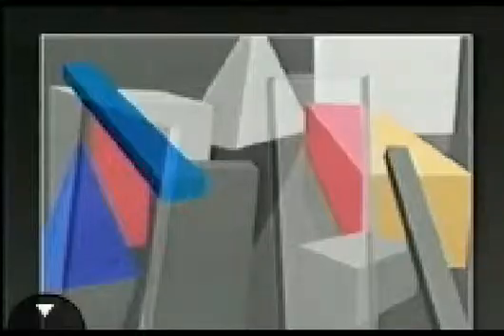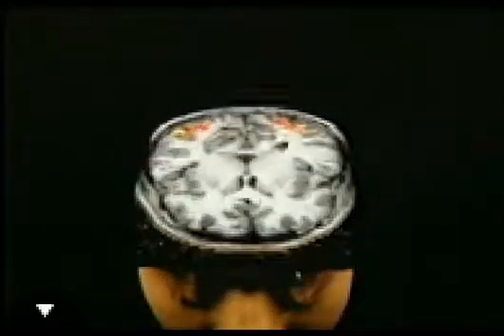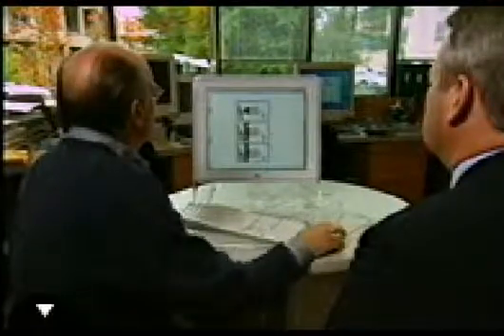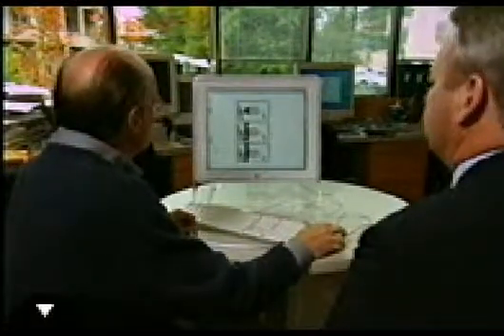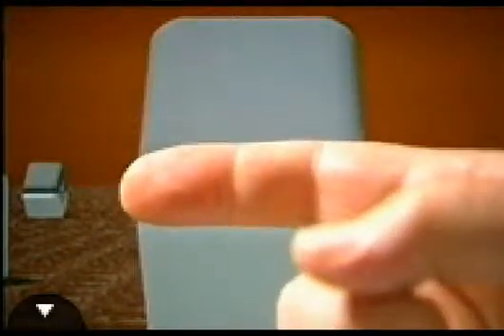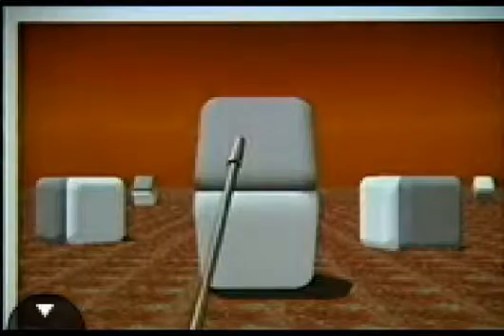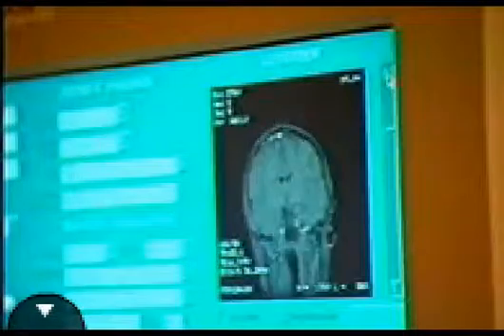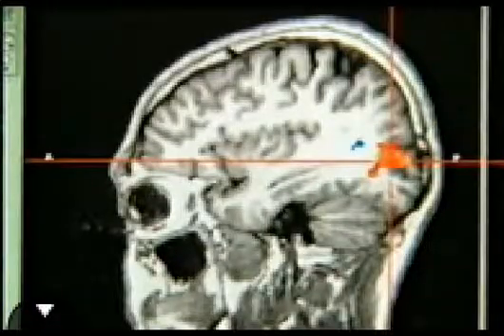Peter Tse How Vision Works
Peter Tse and D. Purves on PBS News Hour Dec. 25, 2002